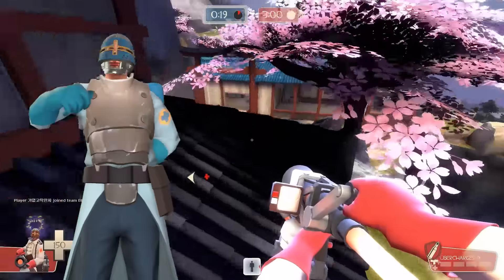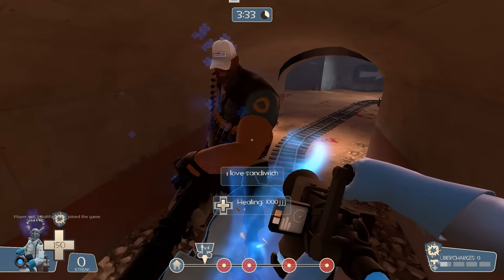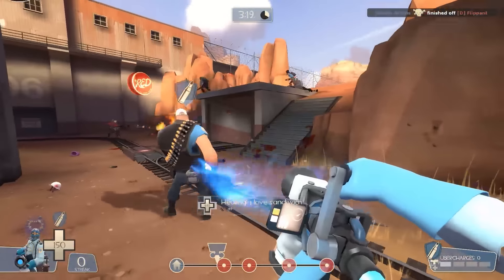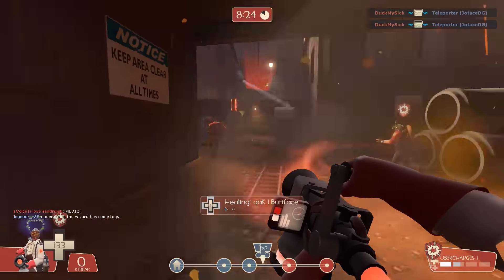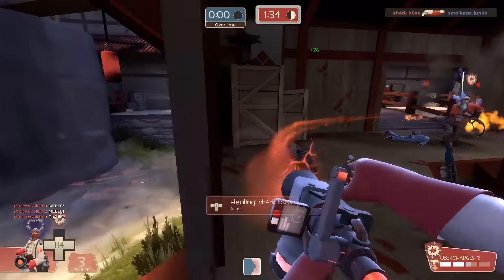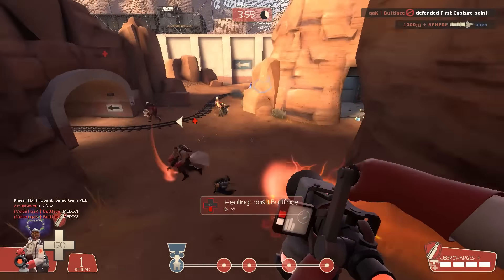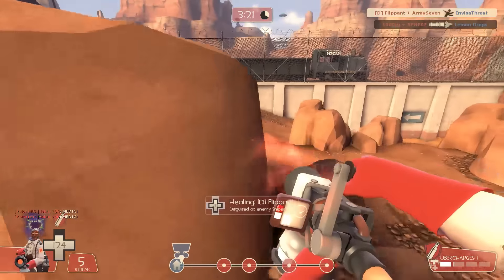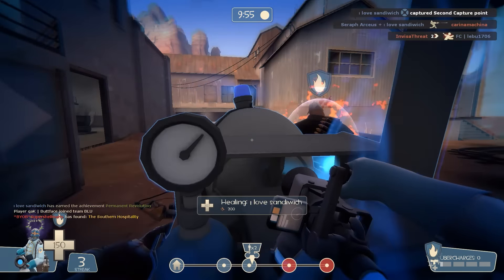ArraySeven: The Problem With Vaccinators [TF2]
The more I see you all like what I do, the more I'll post!

📈And don't forget, we're always welcoming new member to our Steam Group!
Join for video updates, stream announcements, giveaways, and a chance to be in one of my videos!

✪A bit on the video✪
It took me a while to put my finger on exactly what was wrong with the vaccinator, so I figure I put it into words now.